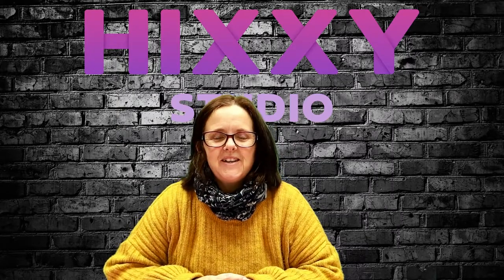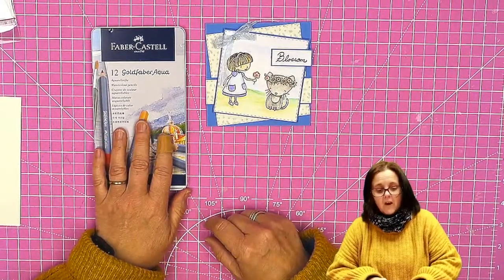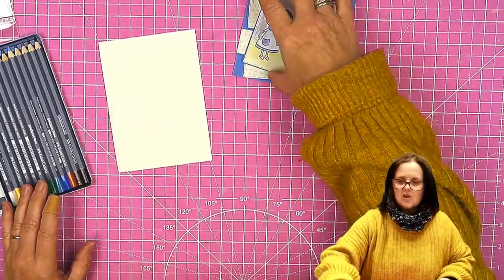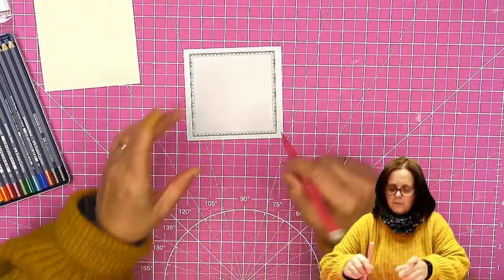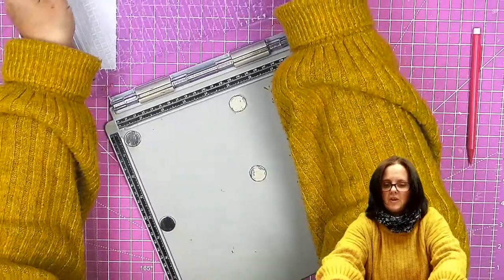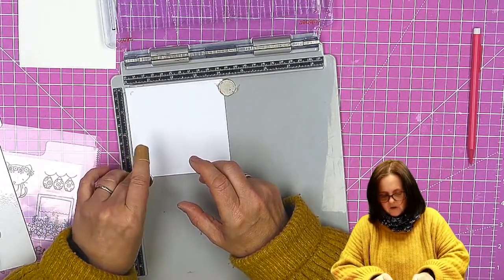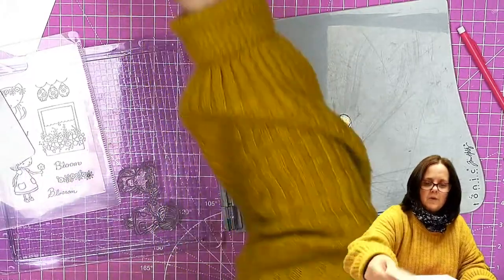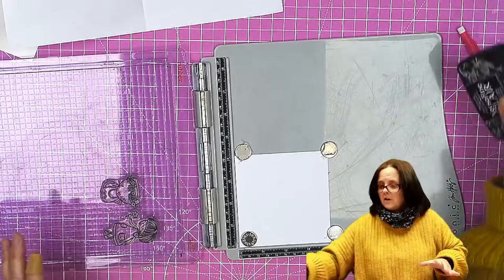Elizabeth Craft Garden Party Stamp with Versafine Clair and Faber Castell Watercolours Blossom Card